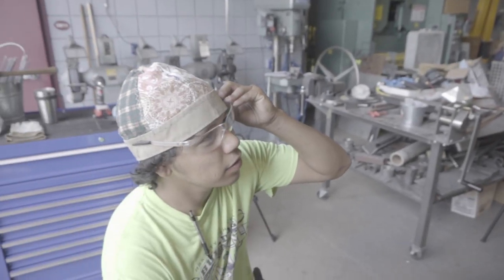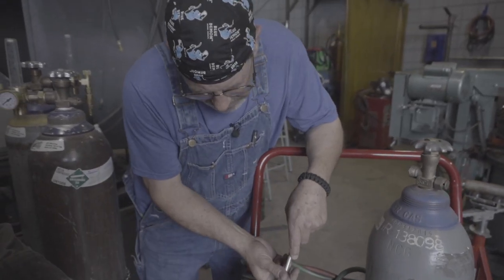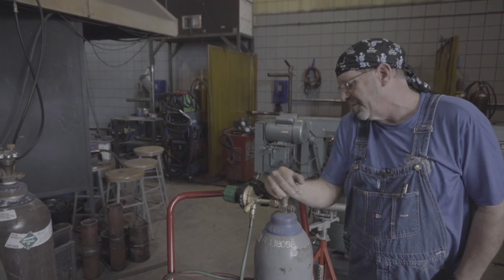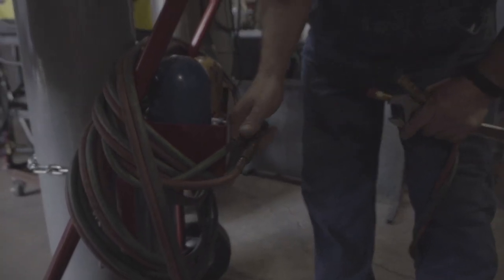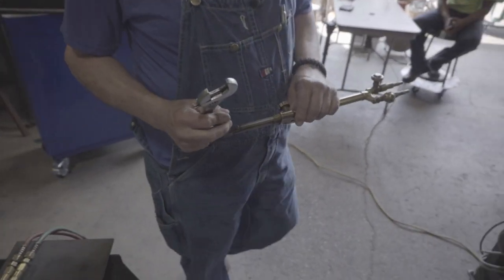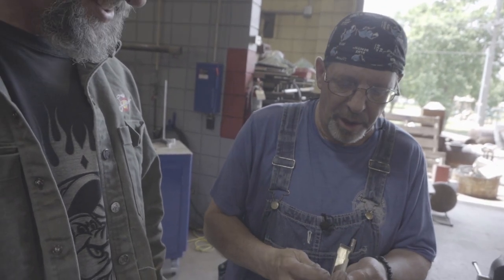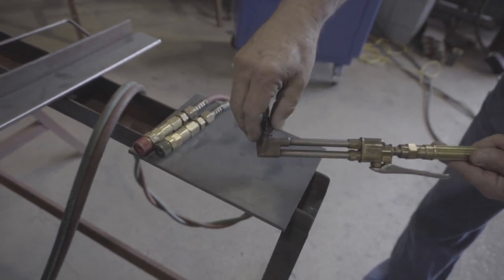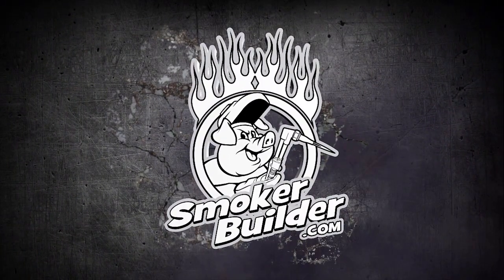Frank Goes to Welding School {Lesson Two: Tank Safety & Tip Cleaning for Oxy/Acetylene Torch}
The Second Part of our Welding School Series:

In this video, we go over some torch basics like how to properly attach transport tanks, how to clean your torch tips and how to check for leaks!

If you'd like to get plans to build your Offset Smoker from your propane tank you can find those here:

If you'd like to get plans to build your Reverse Flow smoker from your propane tank you can find those here: